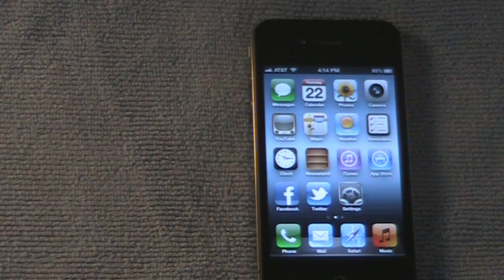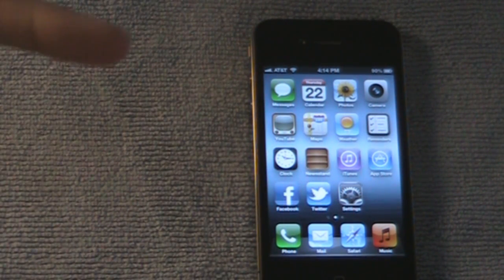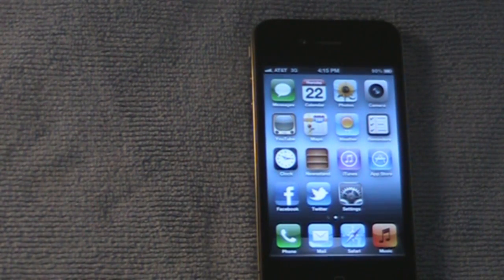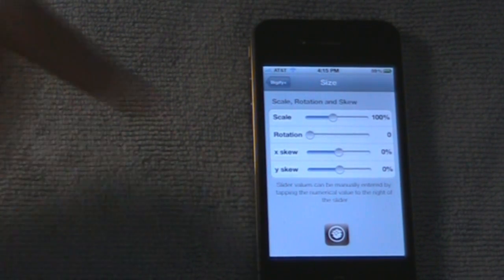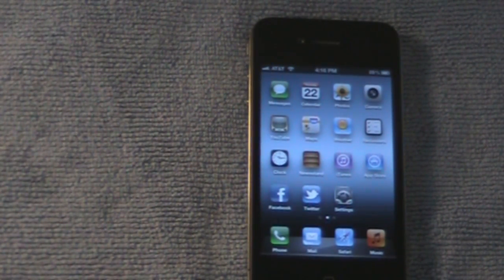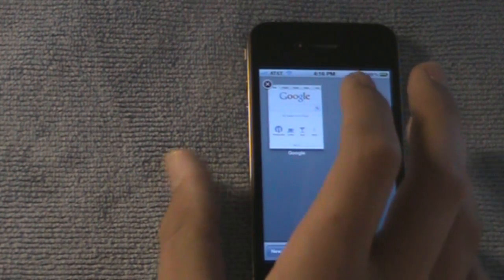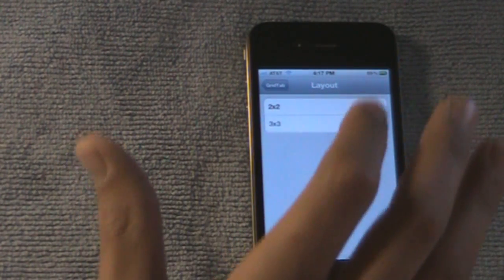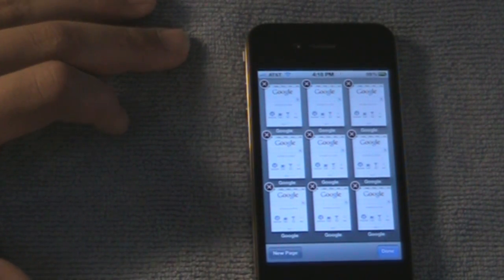Top iOS 5 Jailbreak Tweaks (Ep. 1)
Top 5 iOS 5 Tweaks
Tweaks In This Episode:
iKeyWi
Bigify+
Home Page in Safari
GridTab for Safari
Tab+
Free Intro Template from SonyVegasPro1